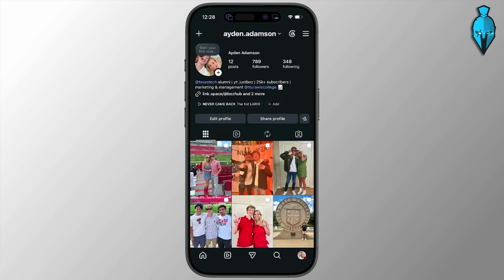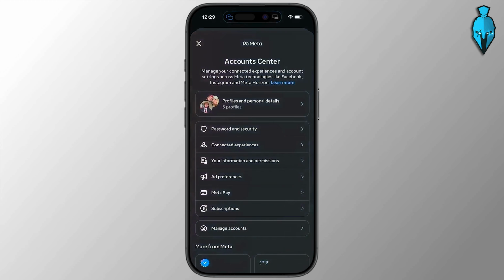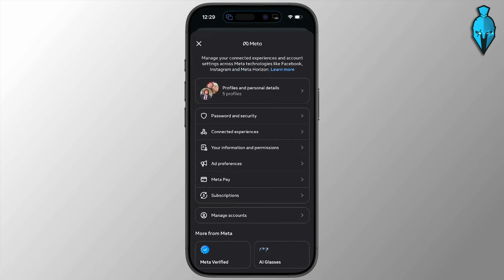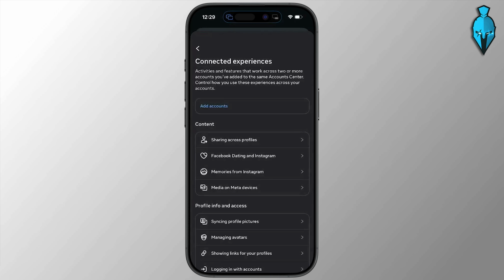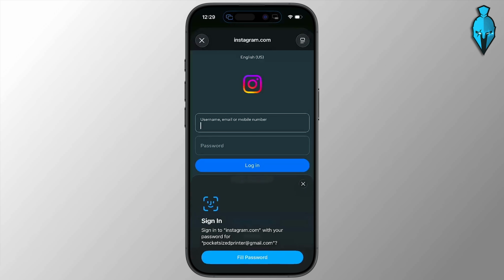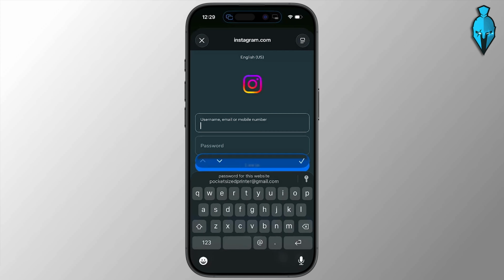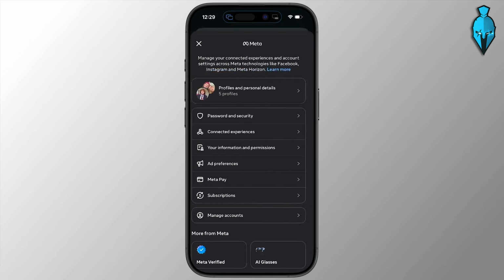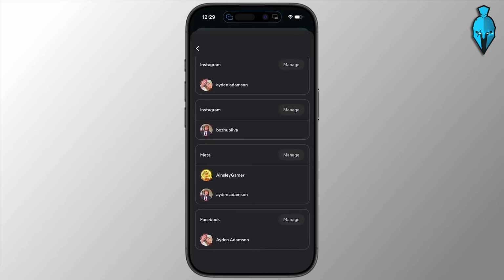How To Connect Facebook To Instagram - Full Guide